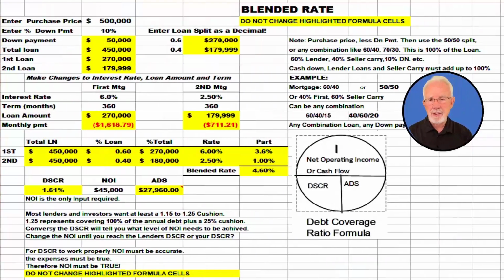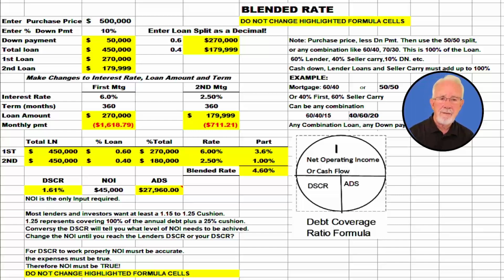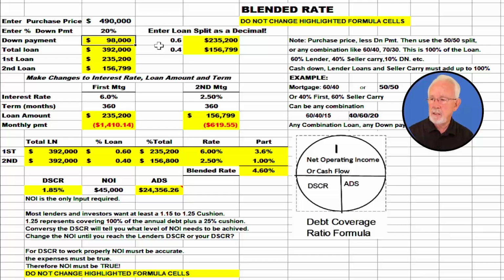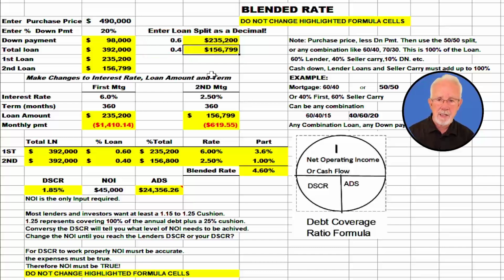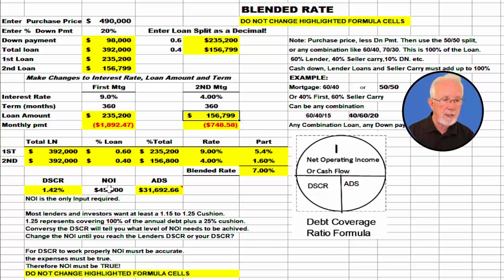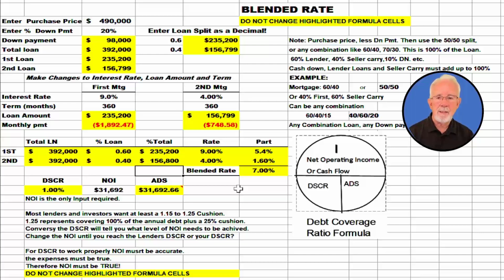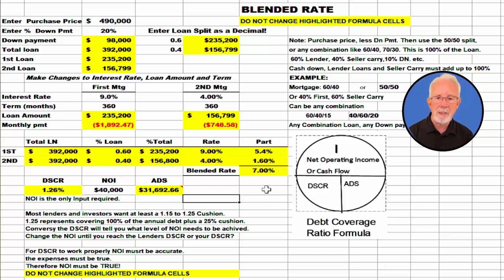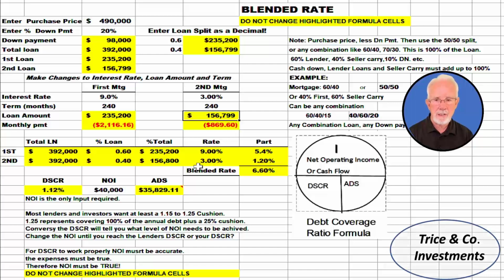Seller Financing and How to structure Blended Rate Loans!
Financing is always one of the key metrics that we look at when trying to buy investment property. Investors are always trying to miminize the impact of  interest rates, whether rates are high or low. Being able to get a lower interest rate will allow the investor to have better cash flow and perhaps increase their ultimate yield. It is an investment and the goal is to make a profit !! Seller financing is by far the most flexible. The 2020 Seller Financing volume was 29.53 Billion!